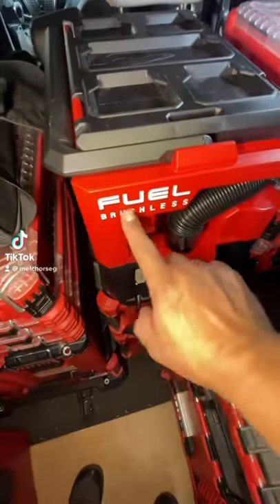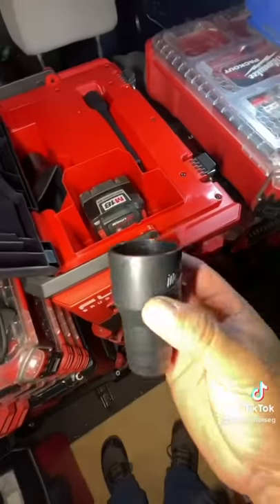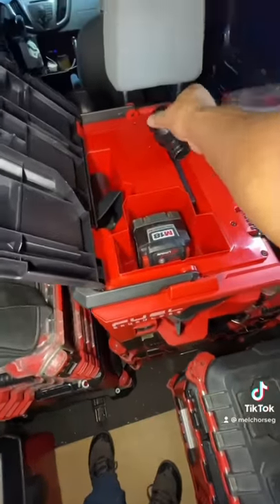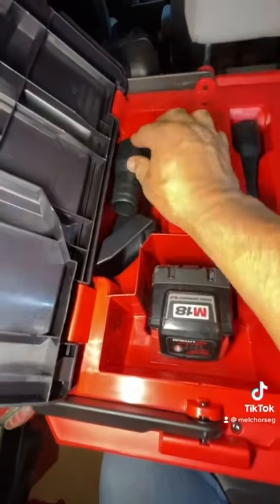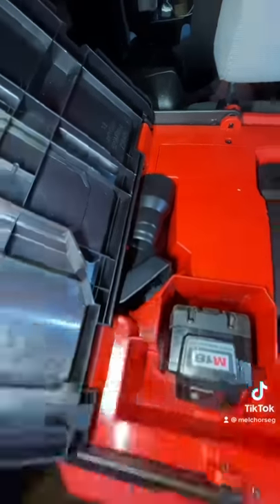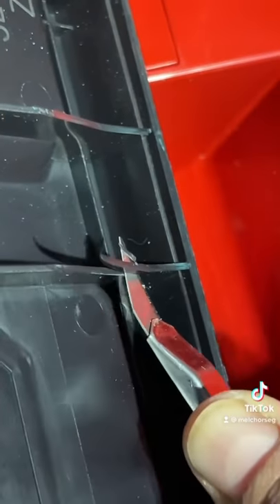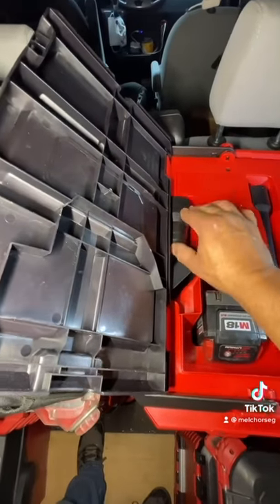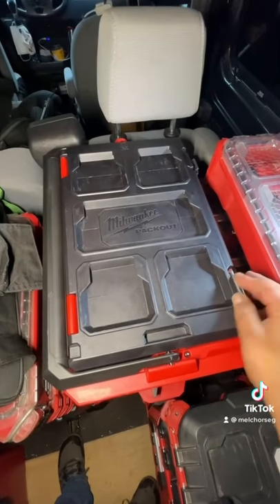M18 Fuel Packout Wet/Dry vacuum tool adapter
How to store the tool adapter inside the packout vacuum.